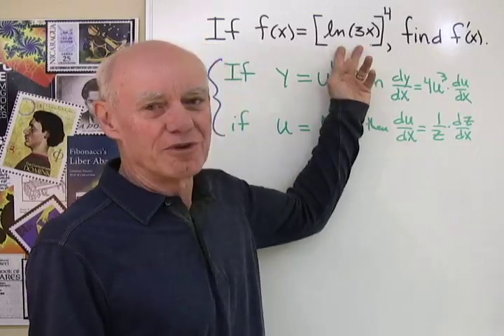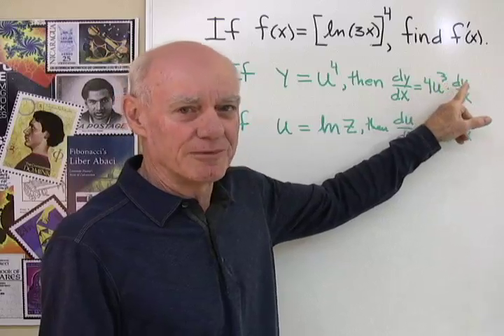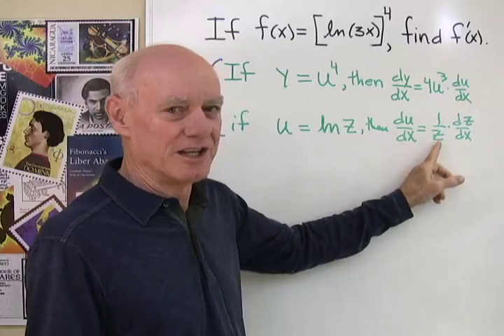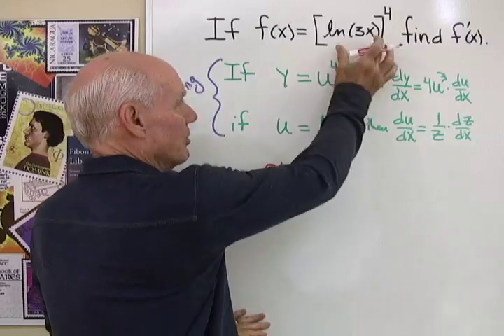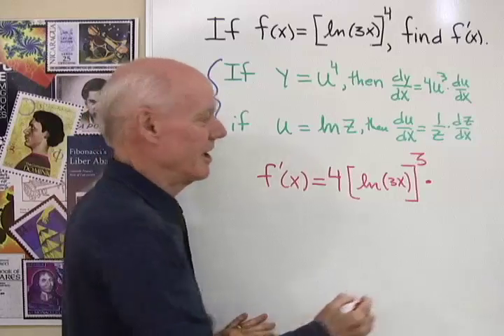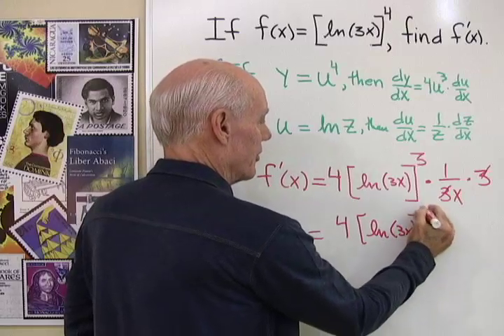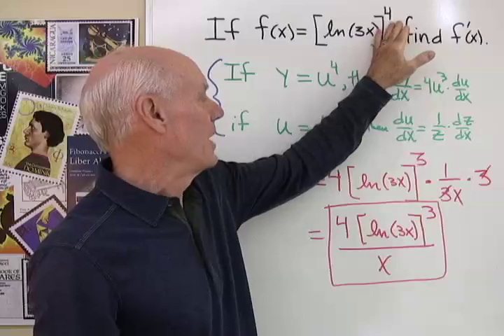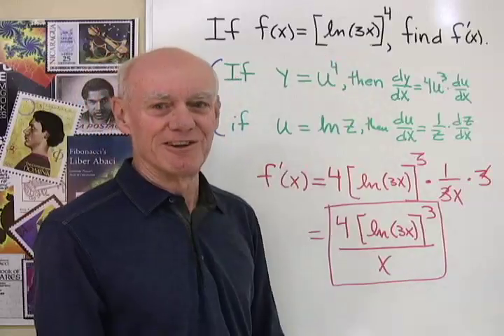Natural Logarithms and the Chain Rule 3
We call it the chain rule because we "chain" small derivatives together to get the big derivative.